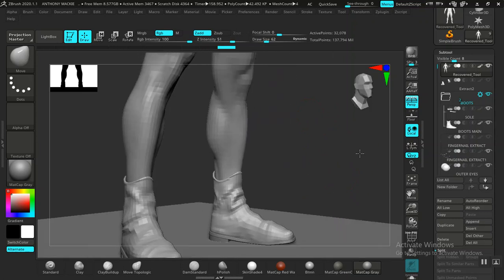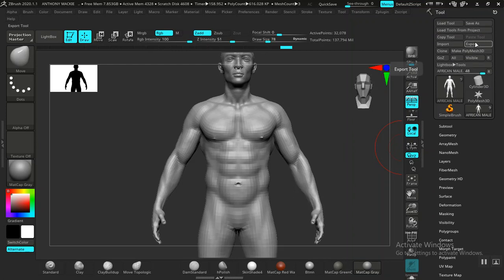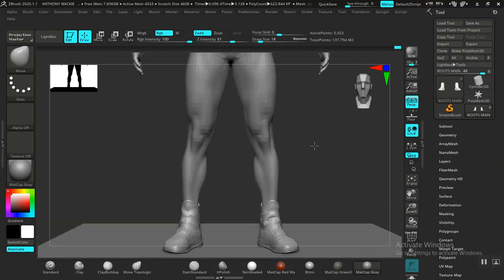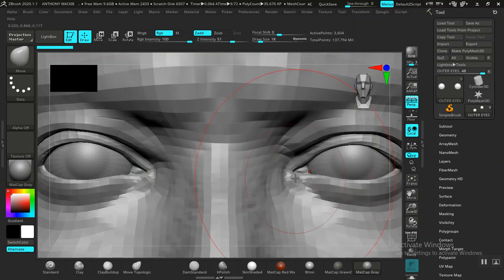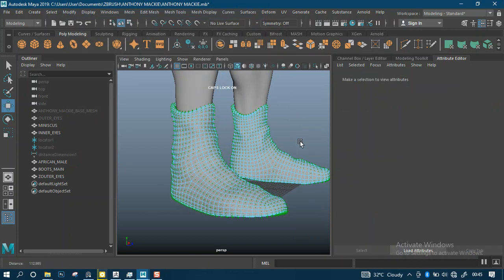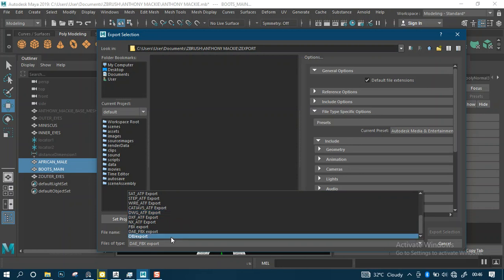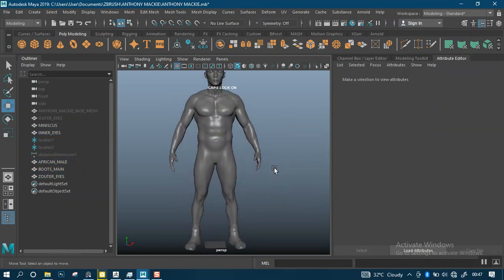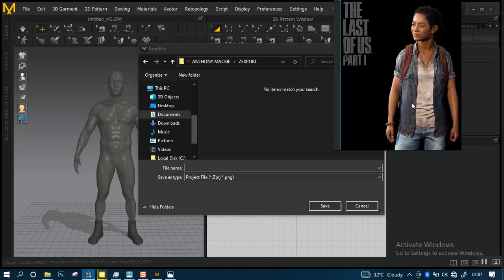26 ZBRUSH CHARACTER PREPPING FOR MARVELOUS DESIGNER REALISTIC 3D AFRICAN MALE